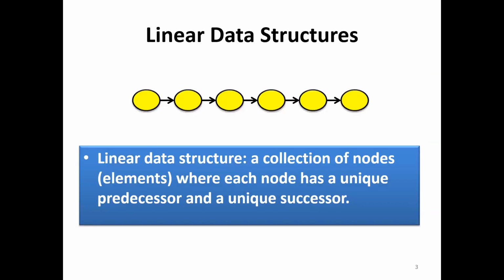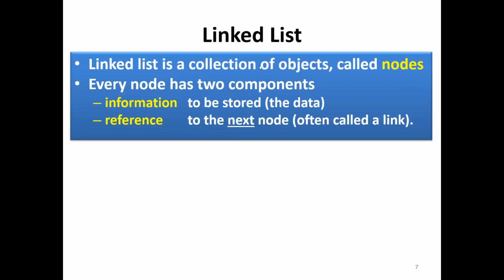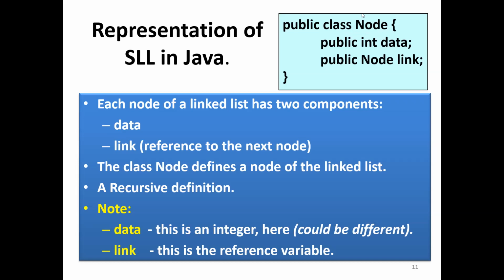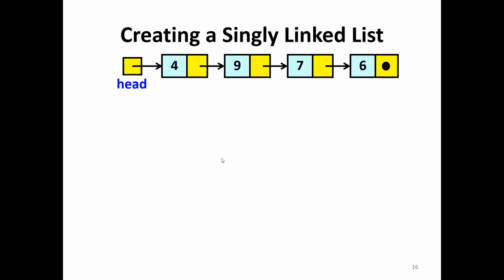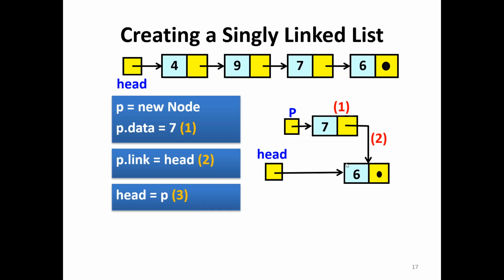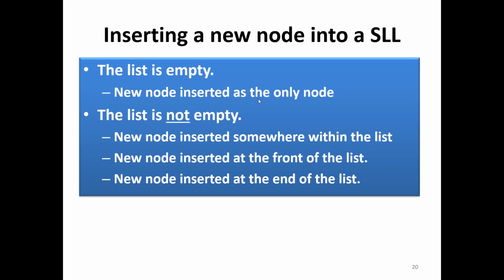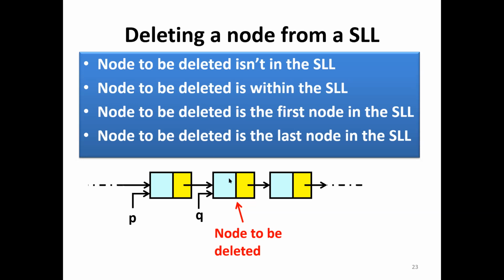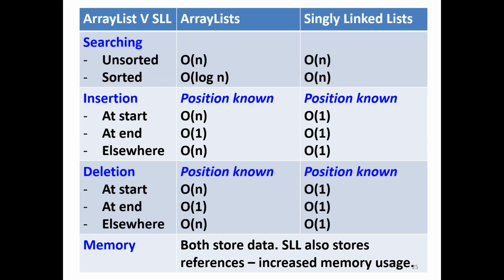Workshop 6 - Linear Data Structures - Linked Lists Part 1